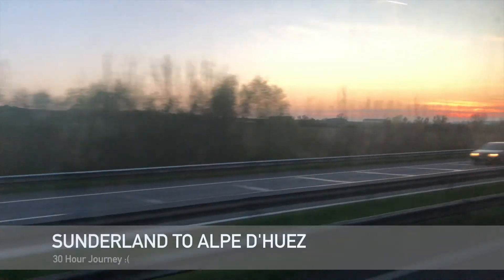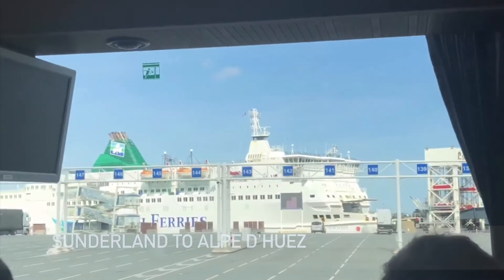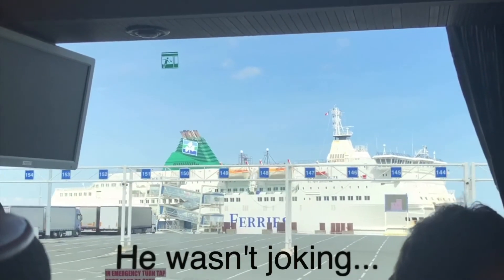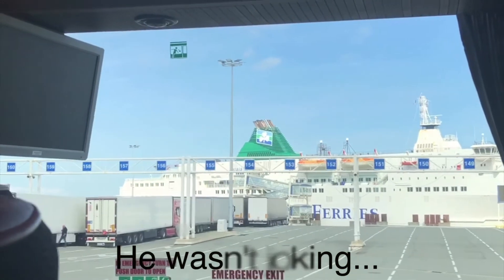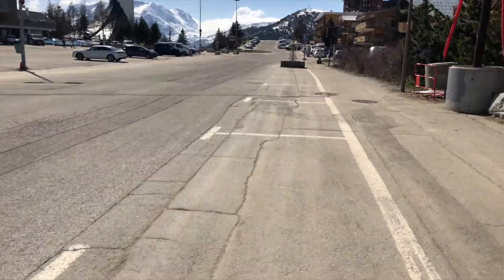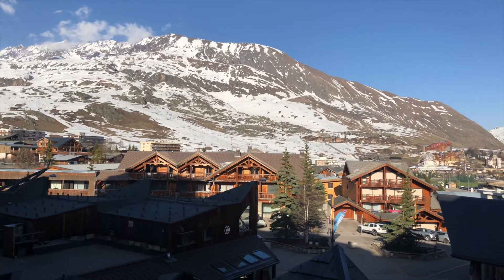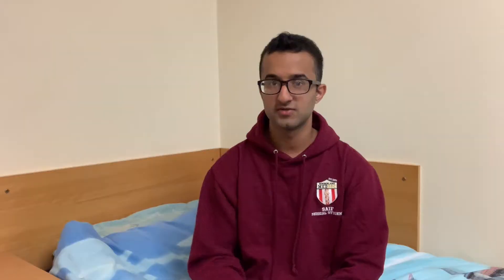My First Year at Medical School | Sunderland University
This video is about my first year at the Sunderland University School of Medicine.
-This university has a track-record of excellence in science and healthcare education spanning almost 100 years.
-There are excellent facilities including state-of-the-art clinical simulations.
-The university has strong partnerships with regional health trusts to support learning and to enable placements.

About me: I am a medical student studying in the North East of England. On this channel, I will be making a series of videos that give an insight into Medical school from start to finish 👨‍⚕️. I will also be making videos about applying to Medical school and based on your requested topics 😊